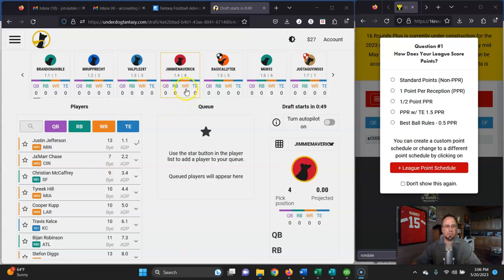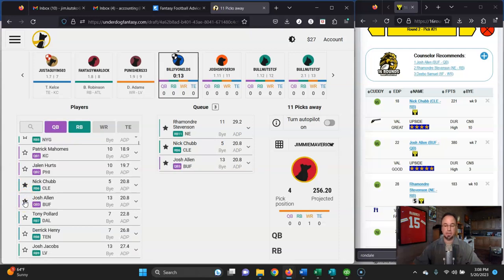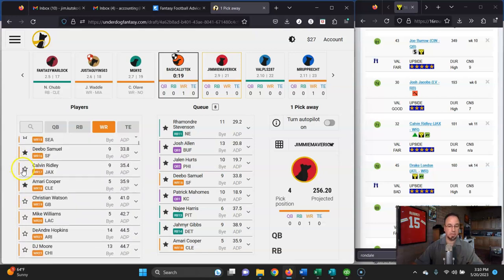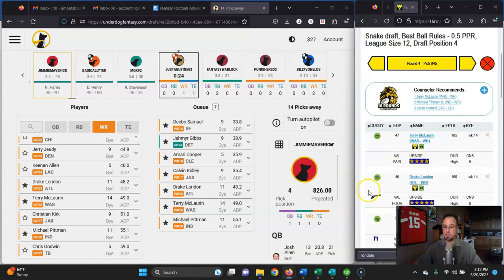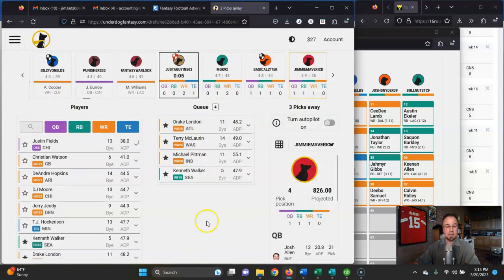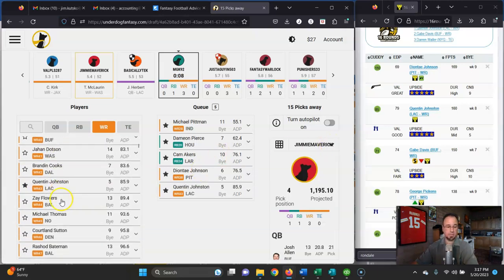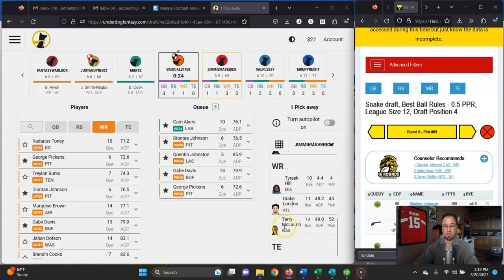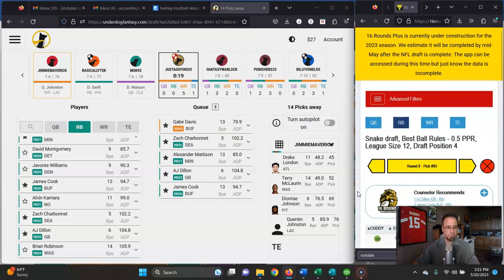16 Rounds Plus Video #4 Using the app in a Live Draft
In this final video, we use the app in a live best ball draft so you can see how it works.